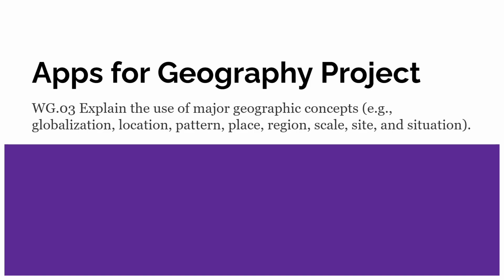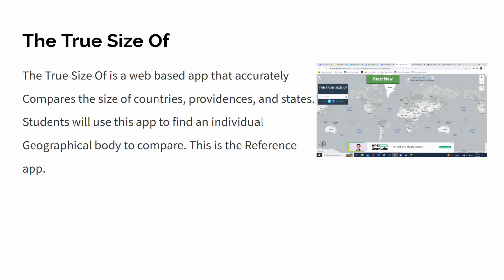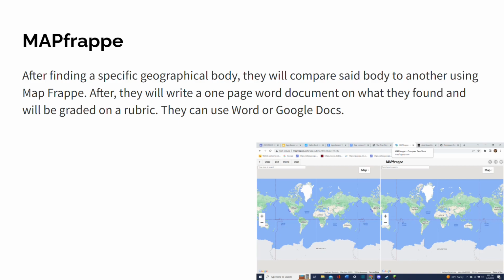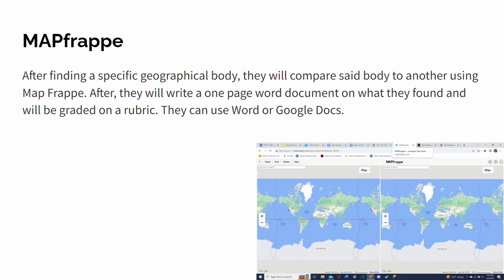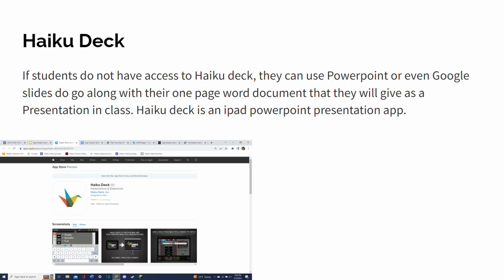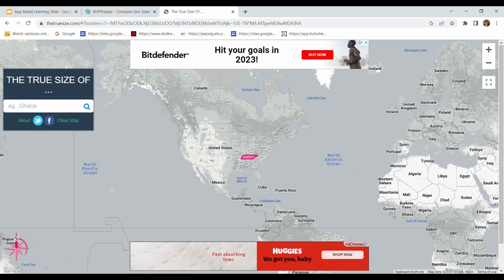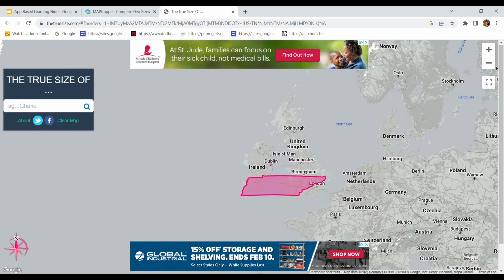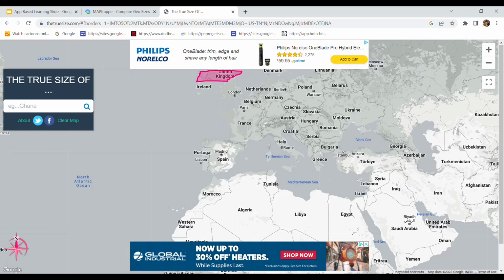app based presentation